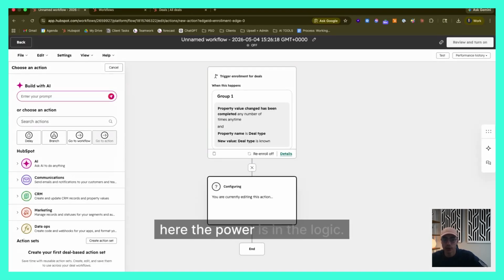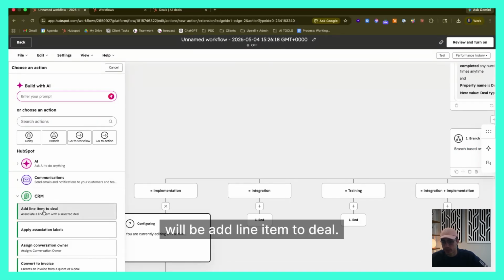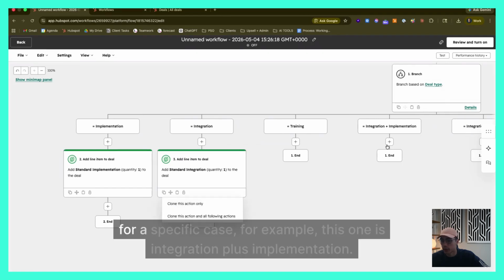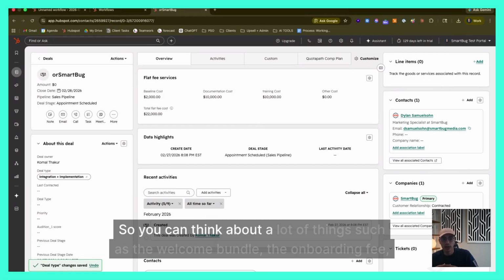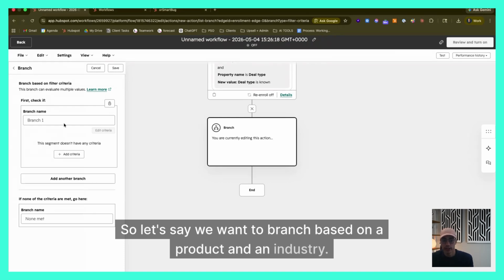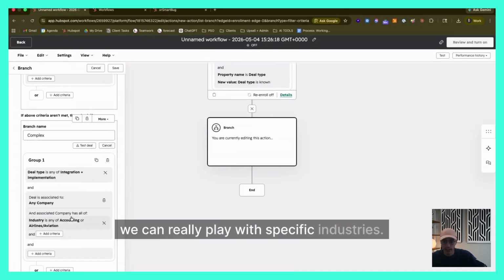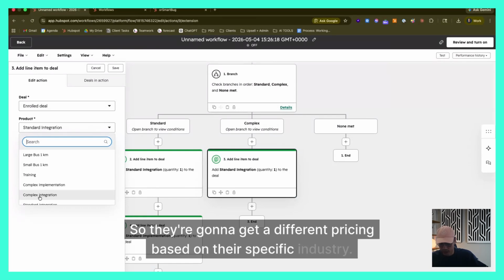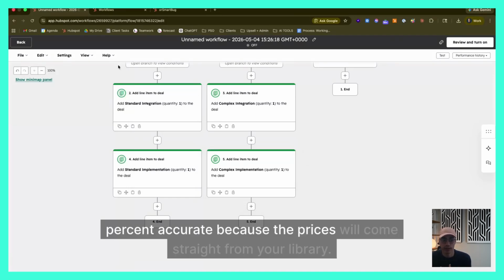SmartTake Zoom in: Add line items to deals via workflow actions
Learn how to automate line item additions to your HubSpot deals — no more zero-dollar amounts or manual pricing errors.

In this video, we walk you through a step-by-step process for setting up a deal-based workflow in HubSpot that automatically associates the right products and pricing to your deals the moment a property is updated.

What you'll learn:
How to create a deal-based workflow in HubSpot Automation
How to set triggers using deal type, product category, or product type
How to use branching logic to map the right line items to the right deals
How to add CRM actions that pull directly from your HubSpot product library
Advanced scaling strategies for industry-specific and region-based pricing models

Prerequisites:
HubSpot Sales Hub Professional or Enterprise license
A populated HubSpot product library

Whether you're managing complex B2B quotes or standardizing pricing across your sales team, this workflow helps you build cleaner data, improve forecast accuracy, and speed up your quote creation process.